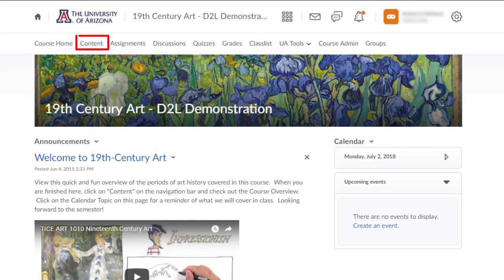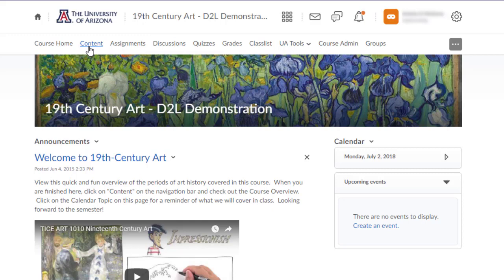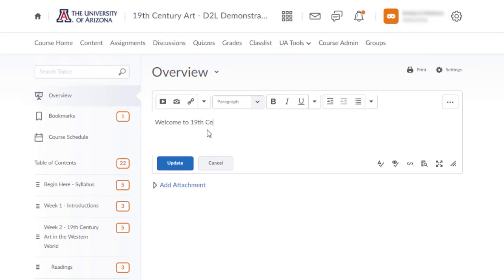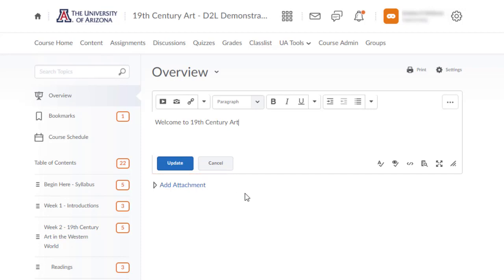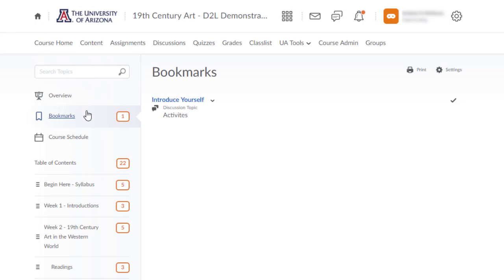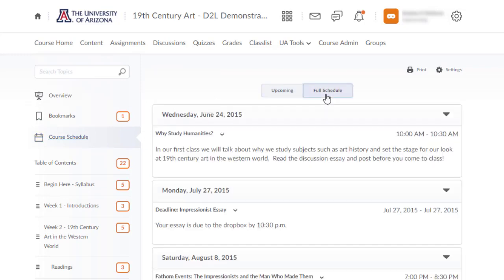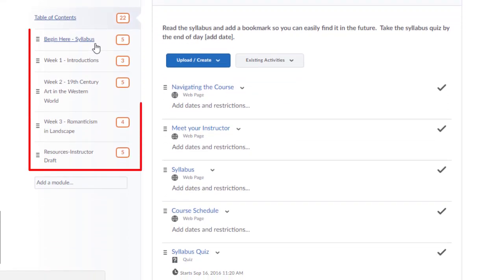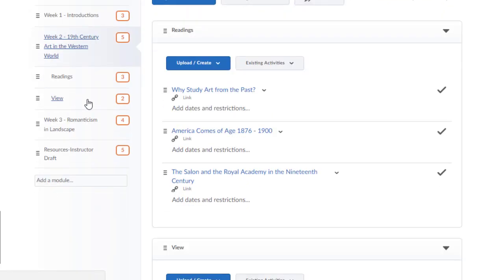Content in D2L Brightspace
Brief overview of the Content tool in D2L Brightspace at the University of Arizona.